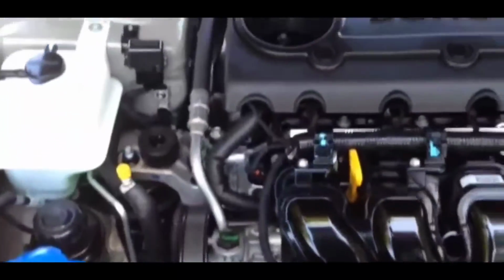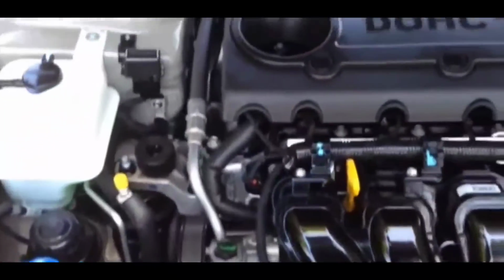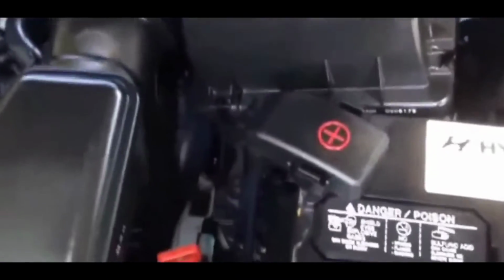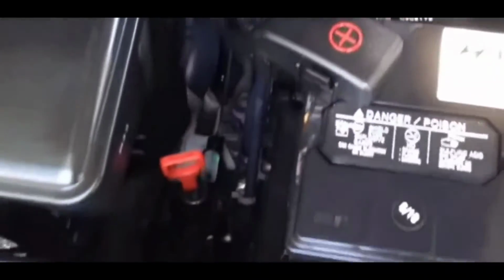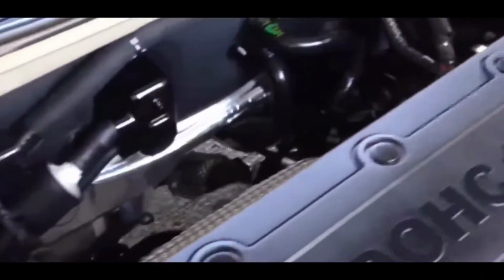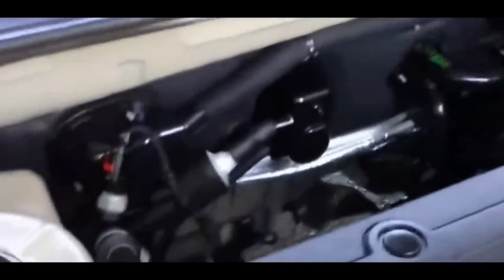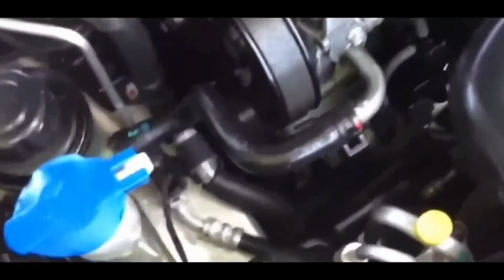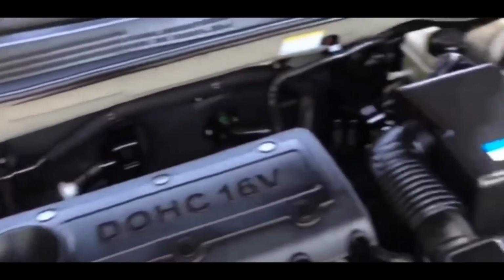TOP REASONS WHY YOUR CAR/ TRUCK STALLS...RANDOMLY DIES WHILE DRIVING....